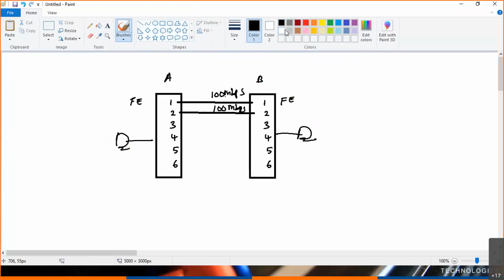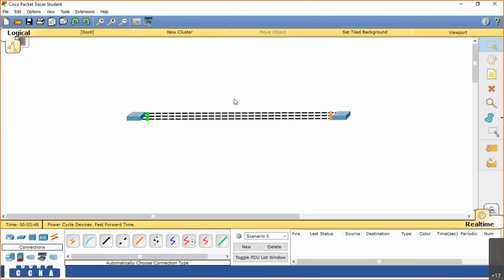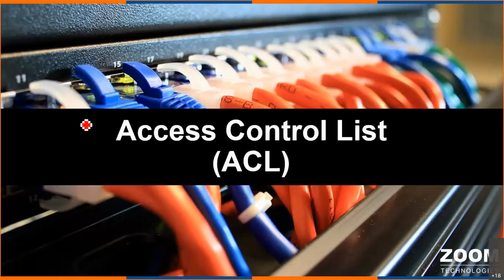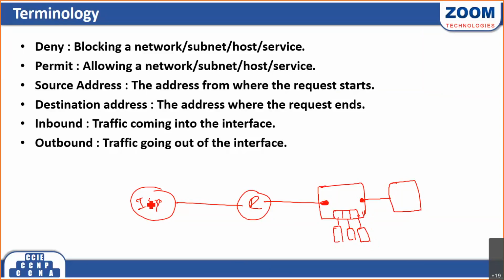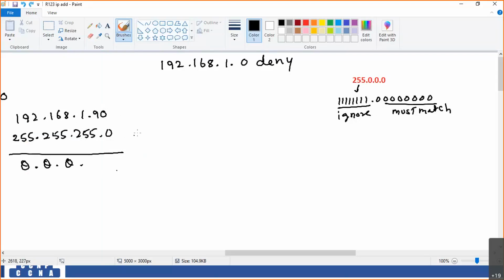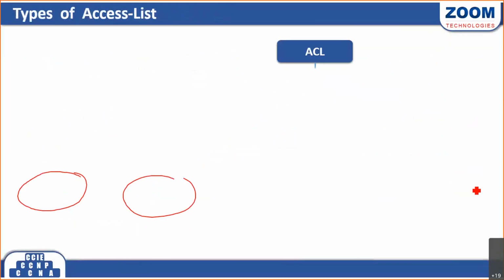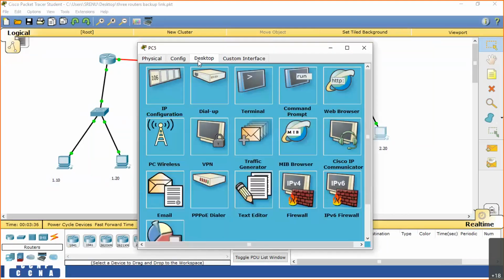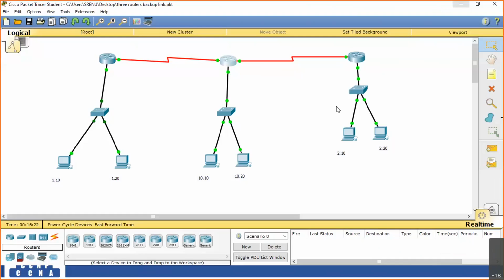CCNA + Cisco Security | Class 16 | ACL & EtherChannel Security Explained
Welcome to Class 16 of our CCNA + Cisco Security training series!
In this video, we cover two essential topics: Access Control Lists (ACLs) and EtherChannel Security—both crucial for securing and optimizing Cisco networks.

What you’ll learn in this class:

Introduction to ACL (Access Control List) in Cisco routers

How to configure Standard and Extended ACLs

Real-time ACL configuration and application for traffic control

What is EtherChannel and how it improves bandwidth

Security features in EtherChannel to avoid loop issues

Best practices for secure and efficient configuration

This session is ideal for students preparing for the CCNA exam, network professionals, and anyone looking to secure their Cisco-based network infrastructure.

Comment your doubts and learn with the community

Watch the full playlist for complete CCNA + Cisco Security training